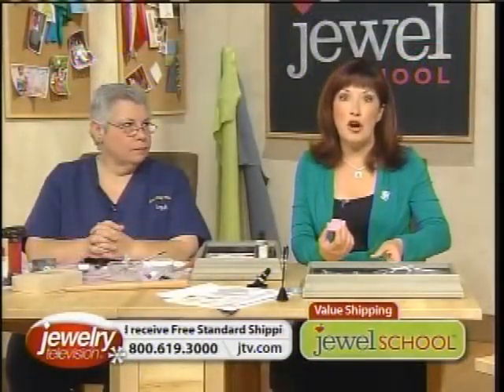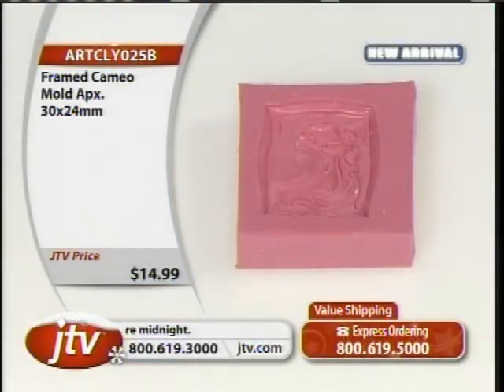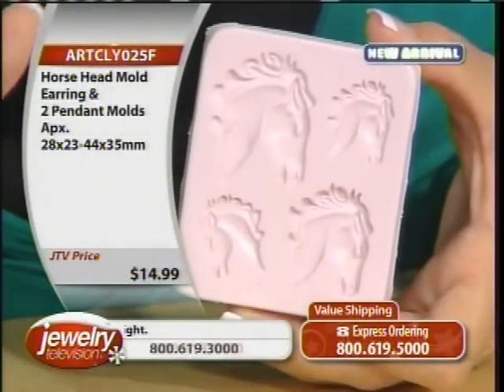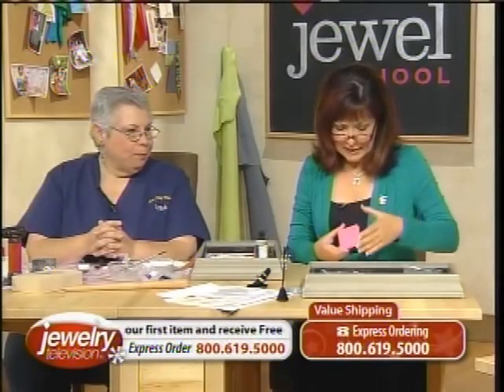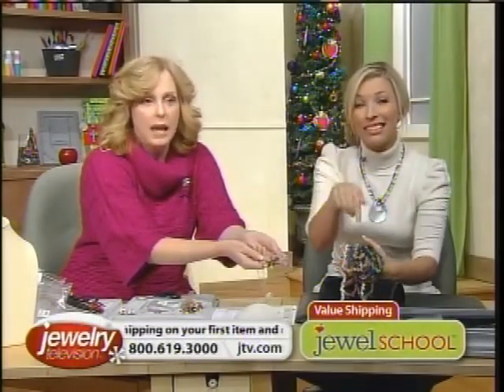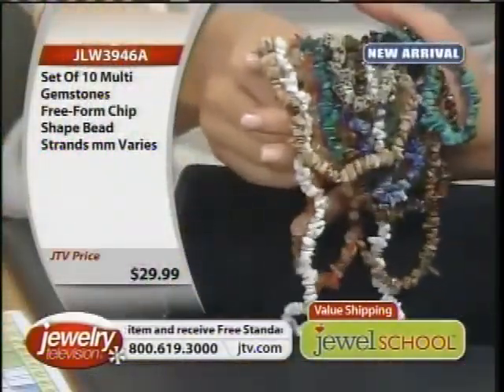Art Clay on JTV (12/05/10) Part 12 of 12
Jackie Truty, owner and President of Art Clay World USA Inc., presented Art Clay Silver on Jewelry Television's Jewel School on December 5, 2010. This is part 12 of 12.